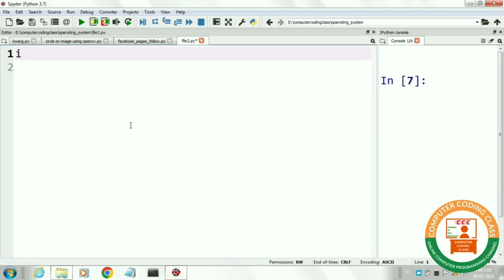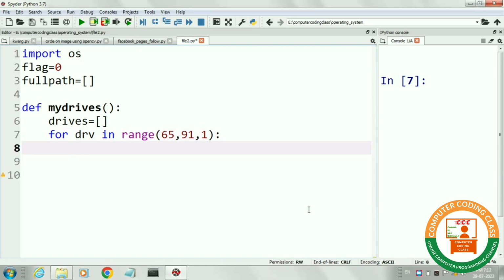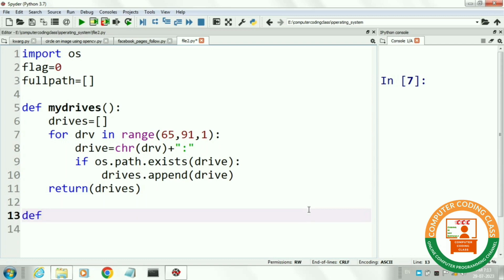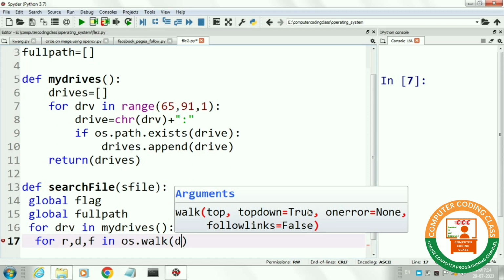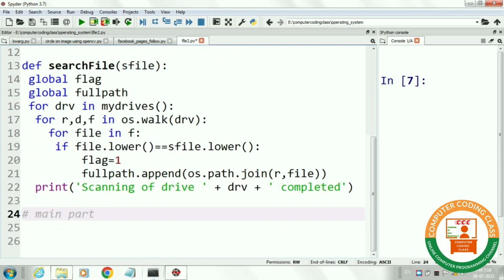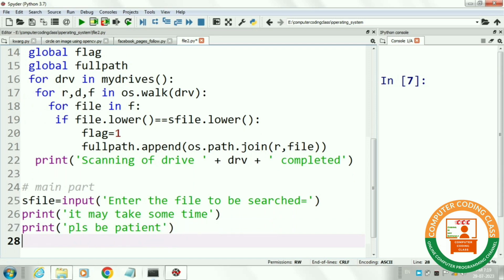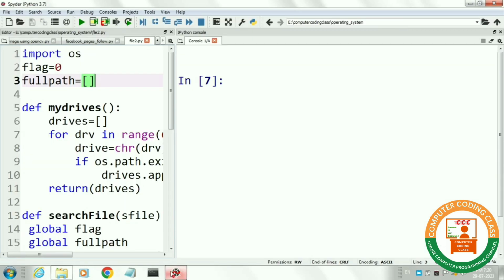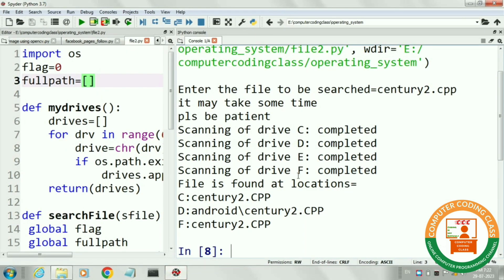How to Find Path of a File in Python | OS Module in Python | Computer Coding Class